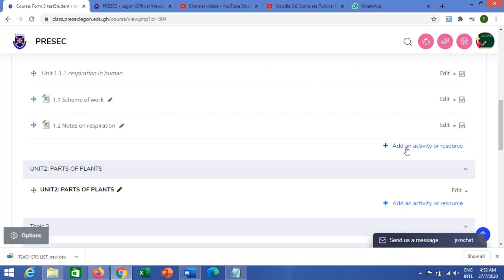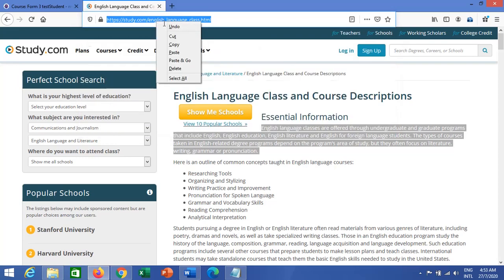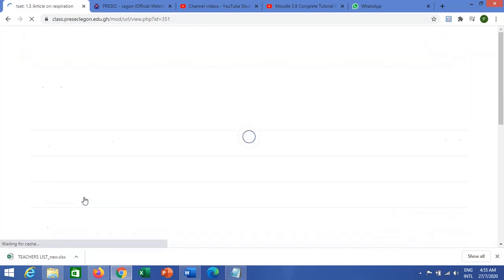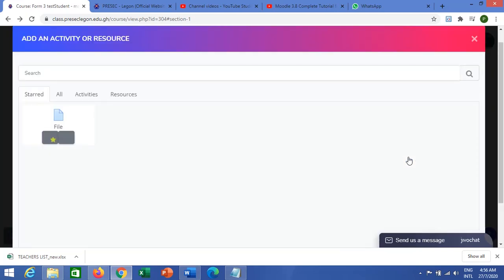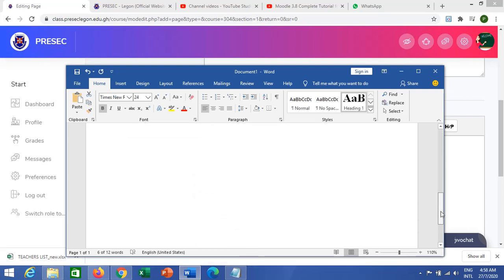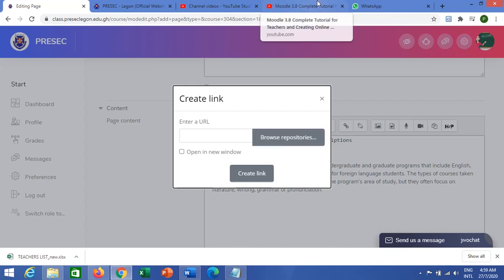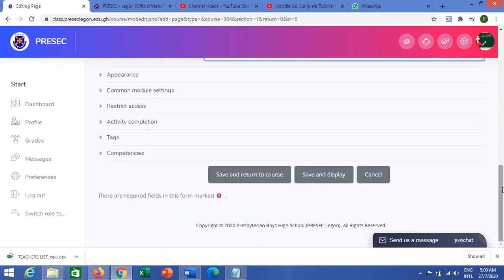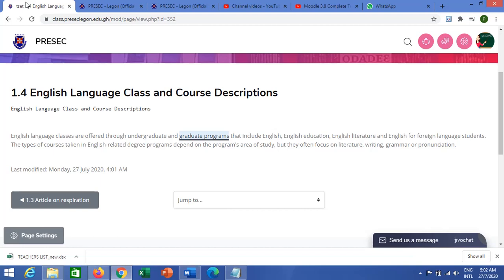PRESEC-DIGITAL SCHOOL_Tr_05_URL_Page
Stephen Primo